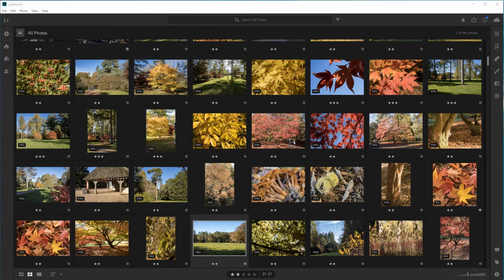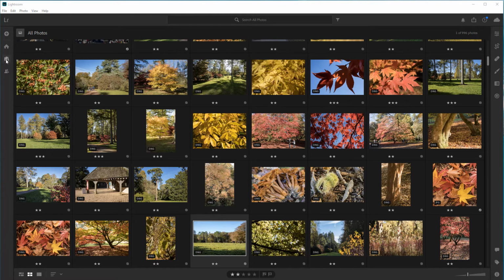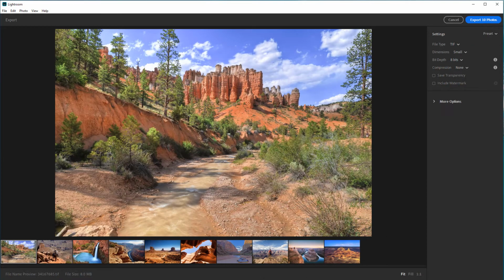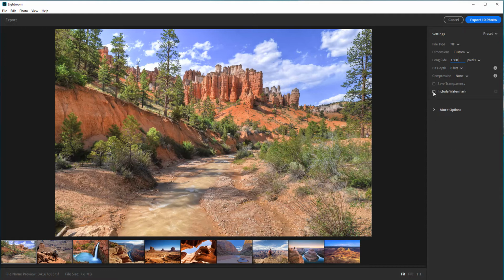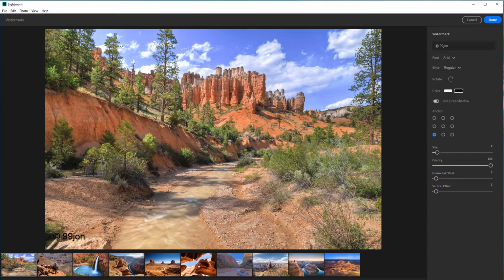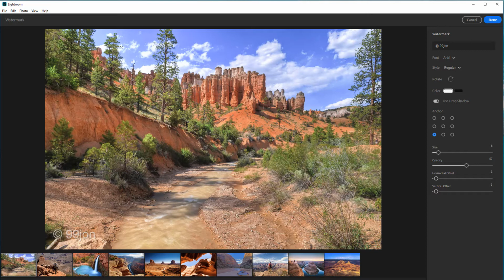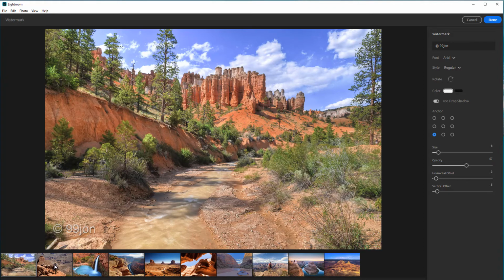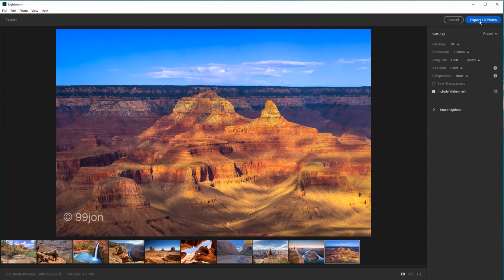Add a Watermark Lightroom 3.3 and Later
With the release of Lightroom 3.3 Adobe has added the ability to Watermark images directly within the desktop app on Windows or Mac.